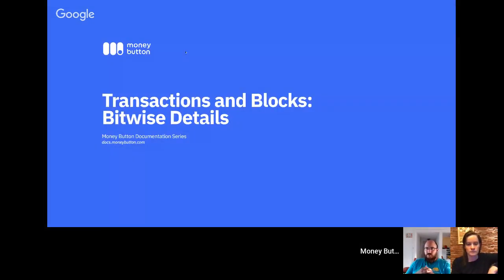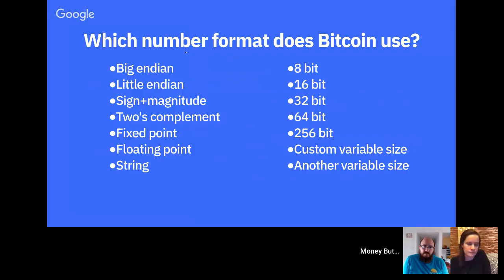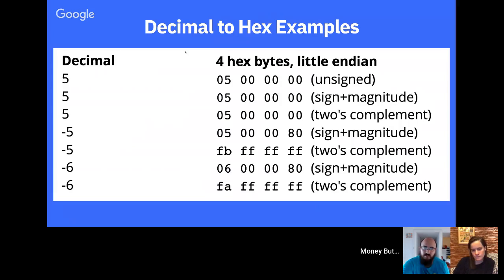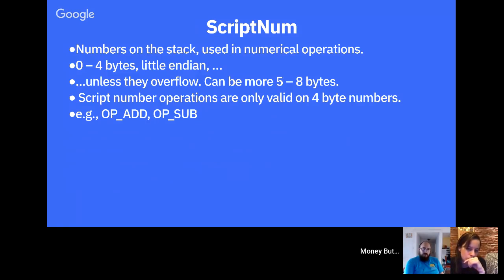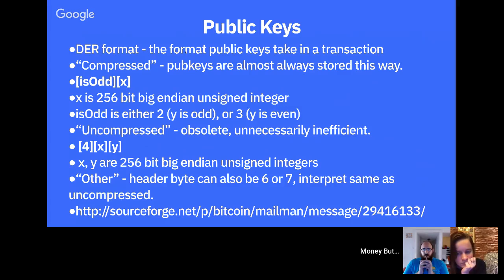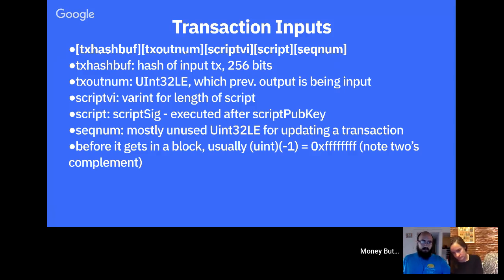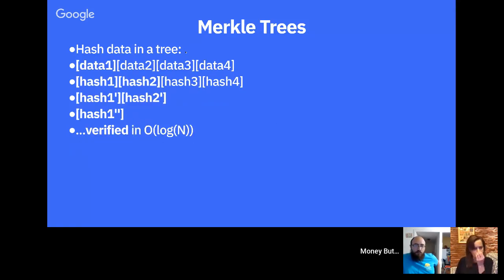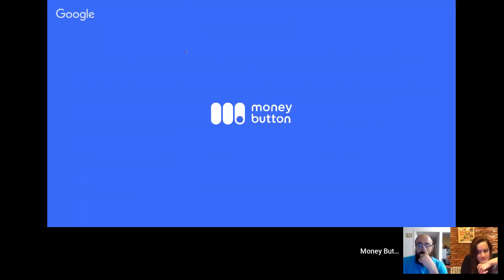Transactions and Blocks: Bitwise Details (Money Button Documentation Series)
We are covering all of the material a developer needs to know to be able to build applications on the Bitcoin SV (BSV) blockchain, with or without Money Button. This documentation assumes the viewer is a developer who knows how to build an app, but who doesn't yet know much about Bitcoin SV.

* Hierarchical Keys and Extended Private Keys and Extended Public Keys (BIP32)